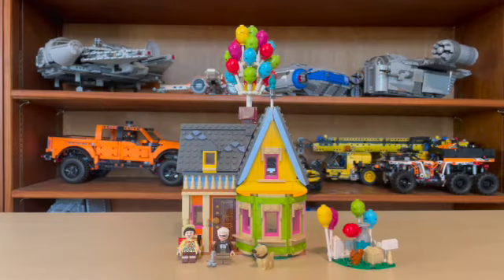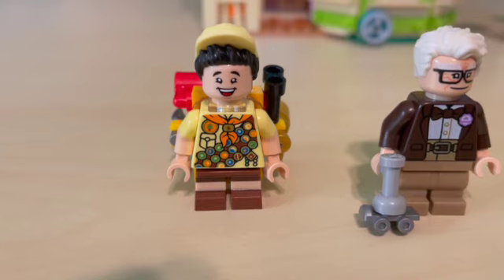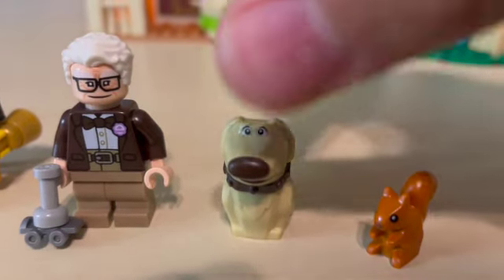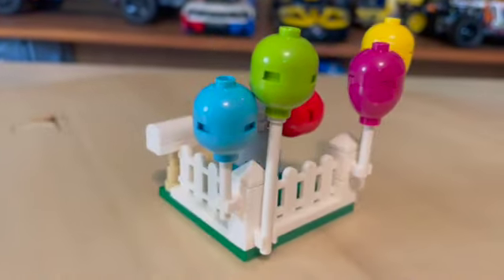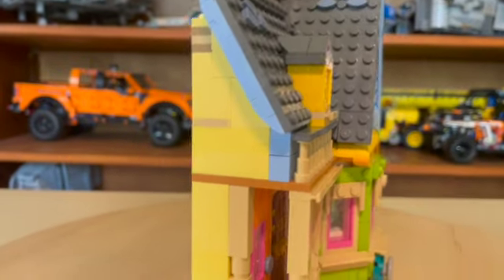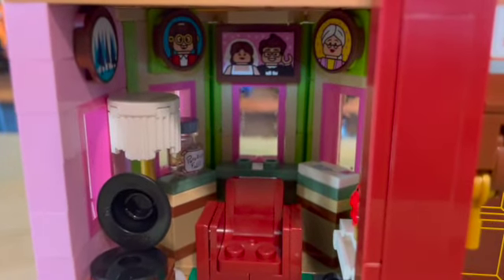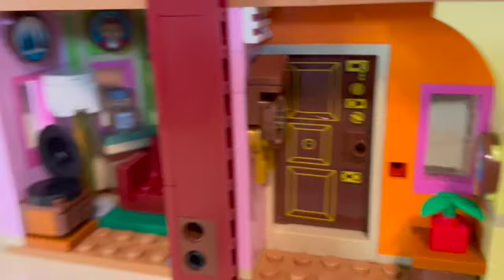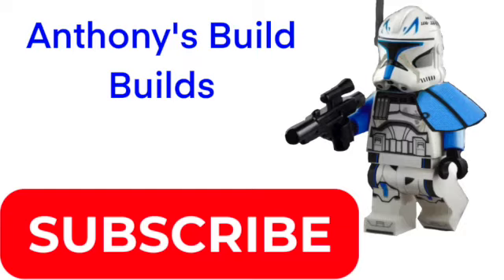LEGO Disney "UP House" Review!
Today I will review the new LEGO Disney 100 "UP House!" I love the design and building techniques!